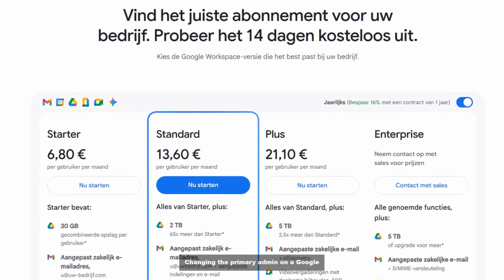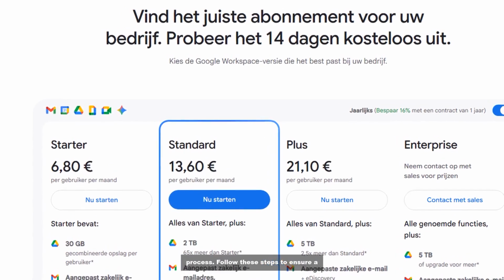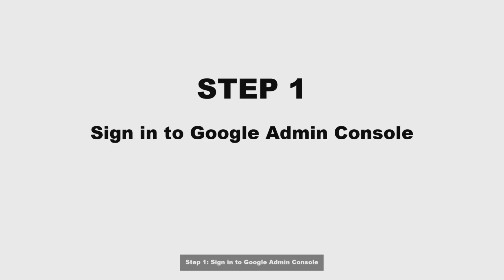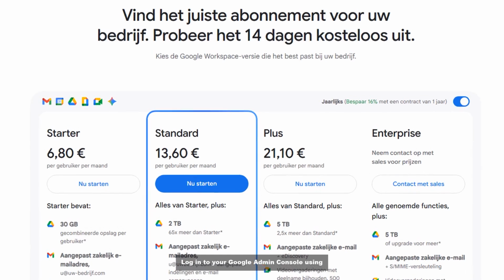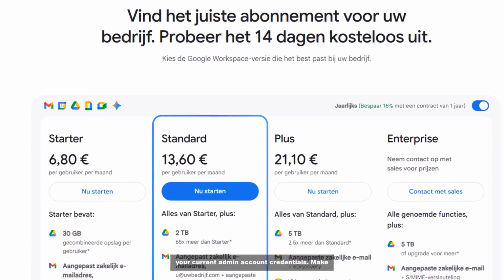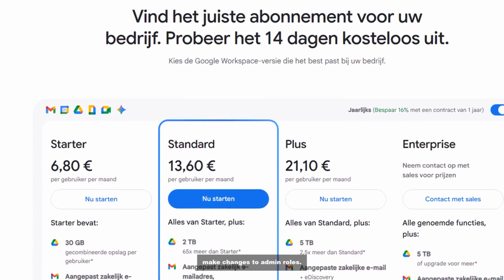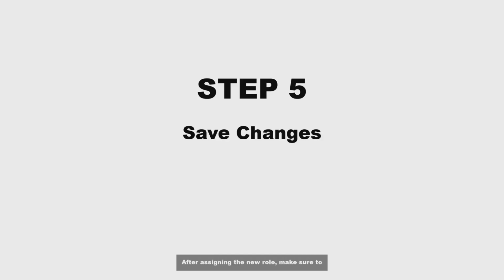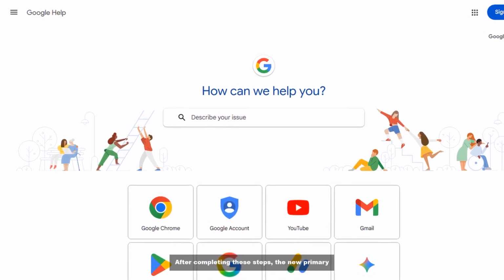How To Change The Primary Admin On A Google Workspace 2026 (QUICK GUIDE)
In this video, we show you how to change the primary admin on a Google Workspace in 2026 with our quick guide. Learn the steps to manage your Google Workspace account effectively and ensure a smooth transition of administrative responsibilities.